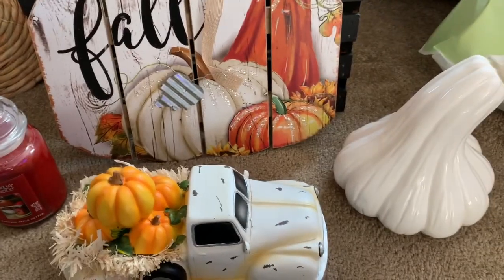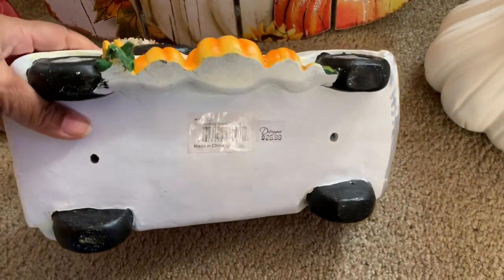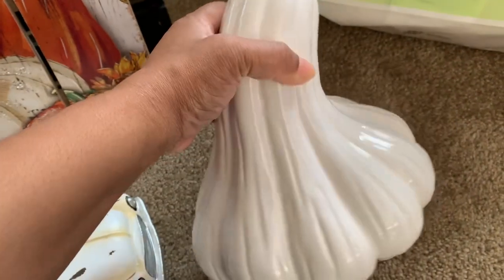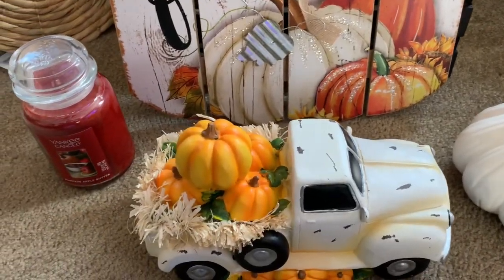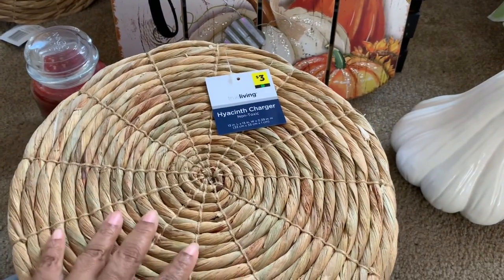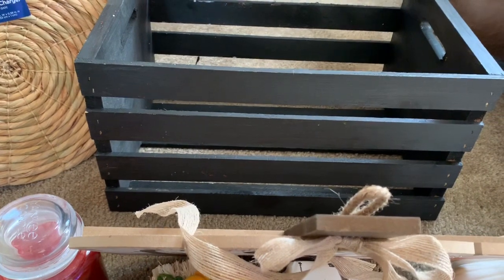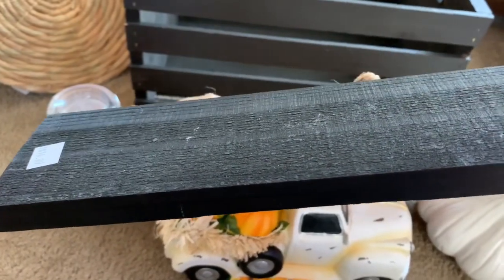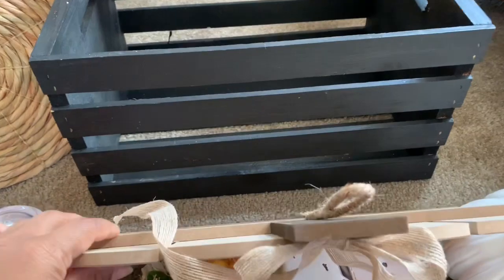🎃 🍁🍁🍂 Dewayne’s Haul/ Shop With Me 🎃 🍁🍁🍂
Hi everyone, I had a good time this weekend spending time with my family. I hope you enjoy this video. Have a great week😊😊